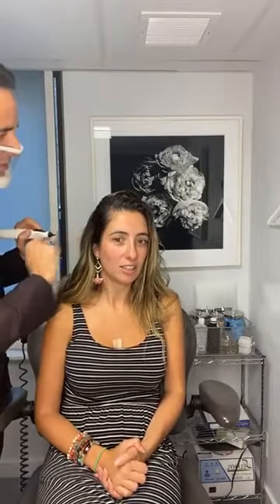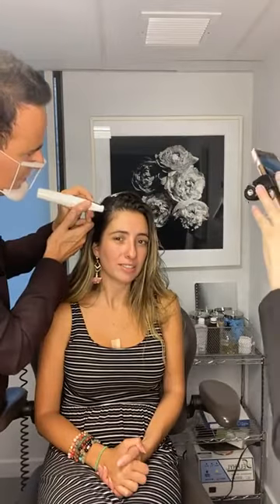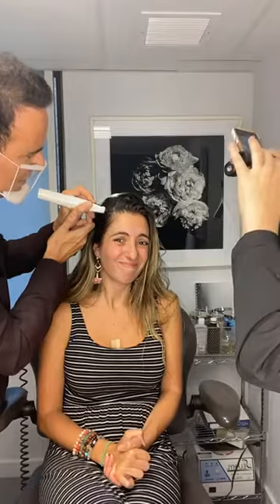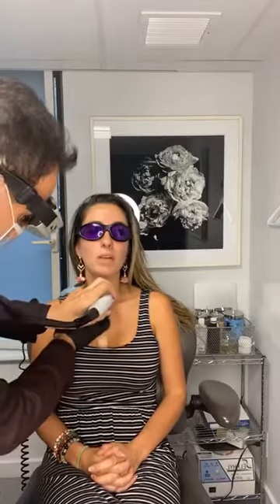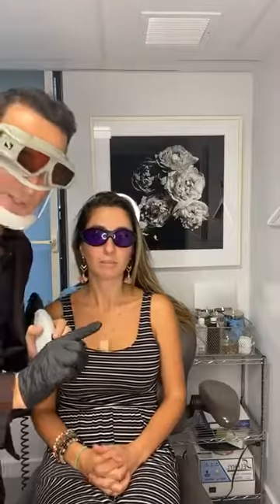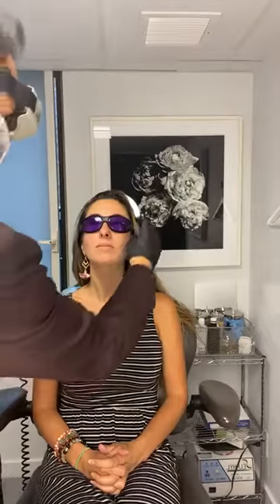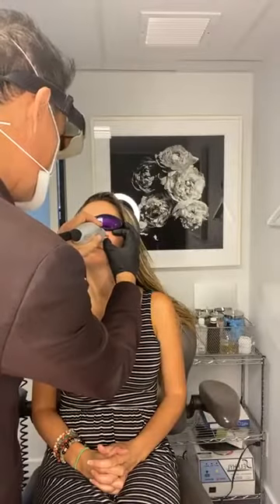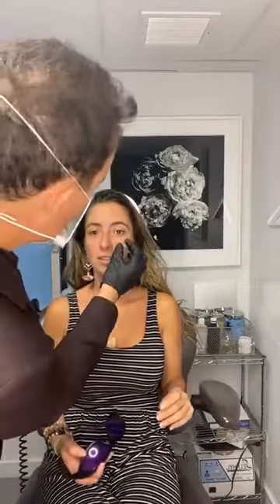Routine Yawmi | روتيني يومي تنظيف البيت 2021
Routine Yawmi روتين يومي
greeting to all fans
we wish from you to get subscribers with us ➤ My mission: ☑ 1.000 subs ☑ 5.000 subs ☑ 10.000 subs ☑ 20.000 subs ☑ 50.000 subs ☑ 100.000 subs ● 1 Billion subs